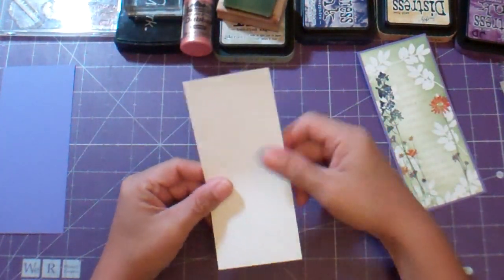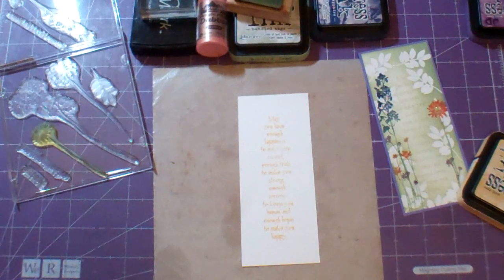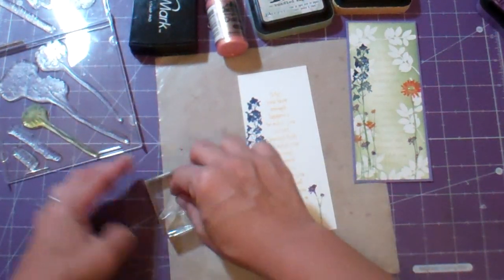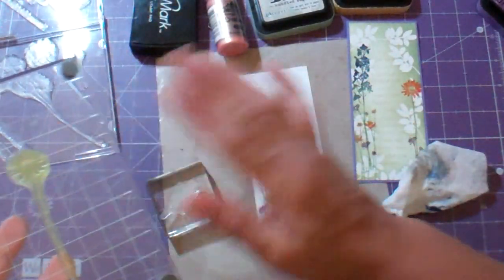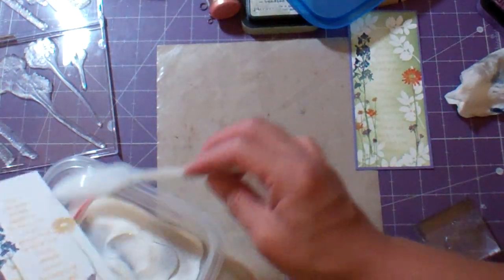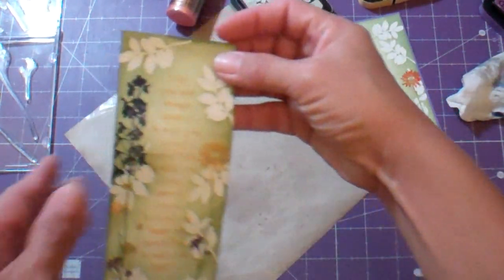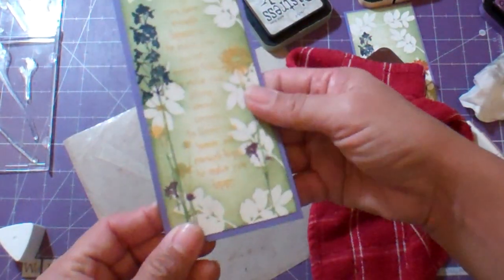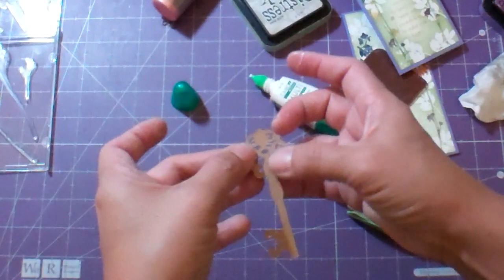Hunger Games Bookmark Part 1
I was inspired to make this bookmark from reading the Hunger Games book. I used Distress Ink, Versamark ink and an old stamp set from Close to My Heart. I also used my Sentimentals Cricut cartridge and Paint Dabbers for the pretty key.